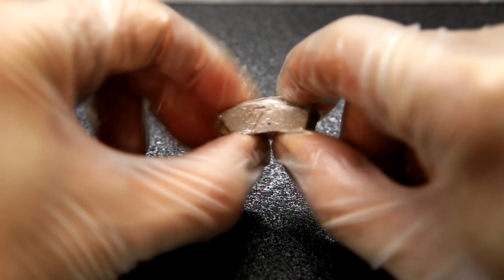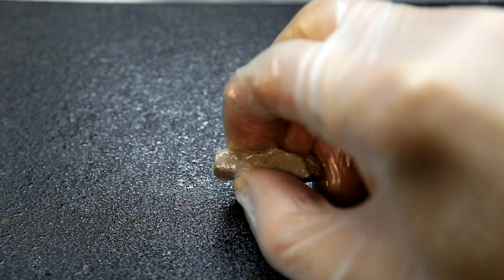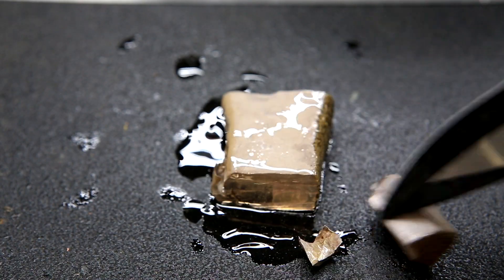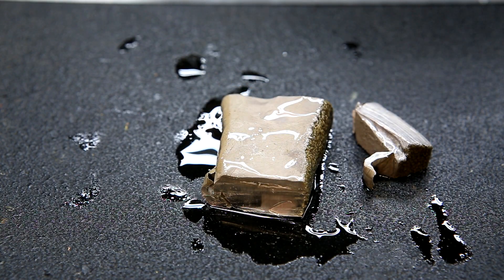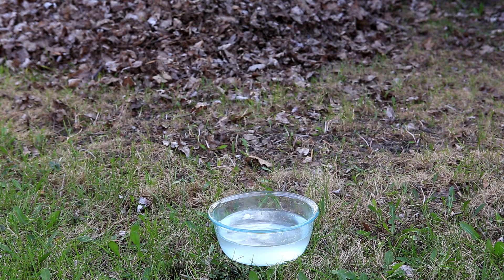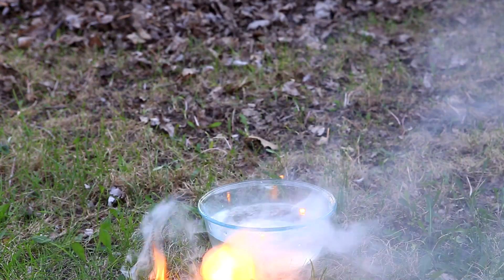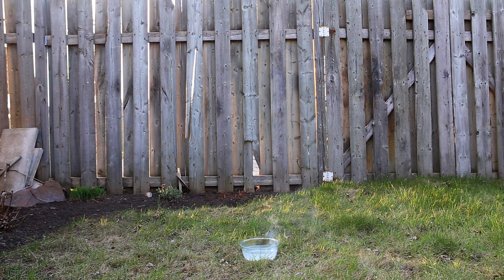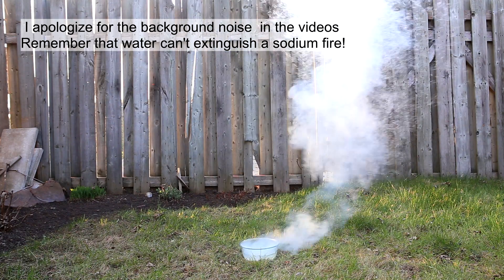All about Sodium | Element Series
This is just a short video about some of the properties of sodium metal.

The mechanism of the explosion can be found in the link below to a Nature article: